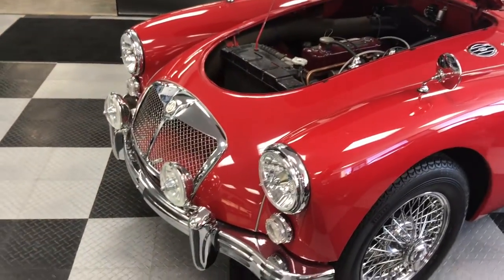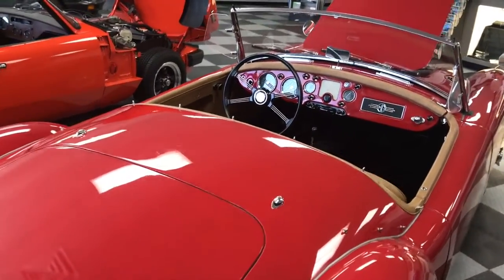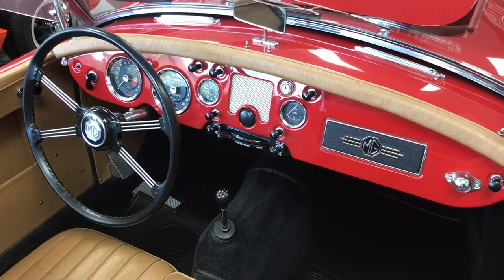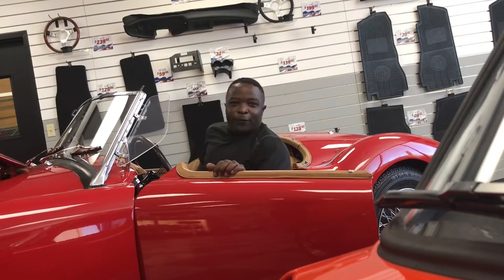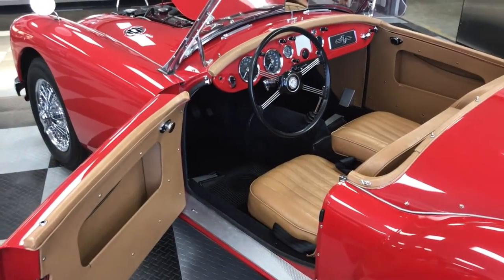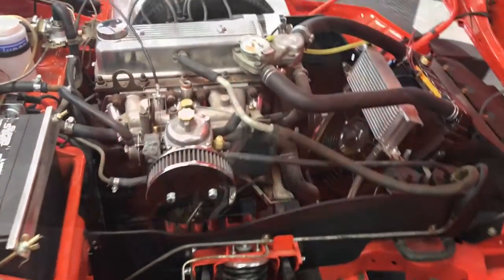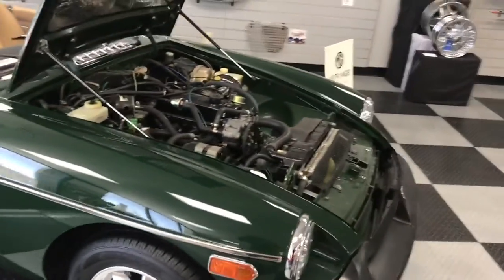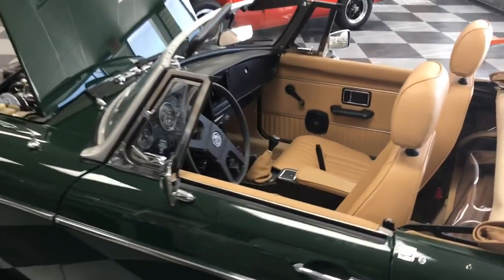BRITISH SPORT CARS